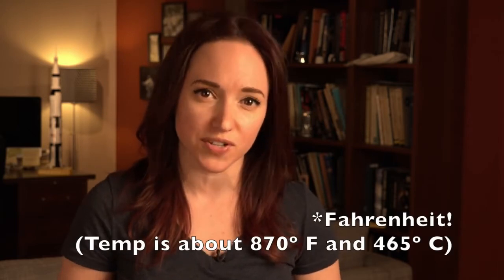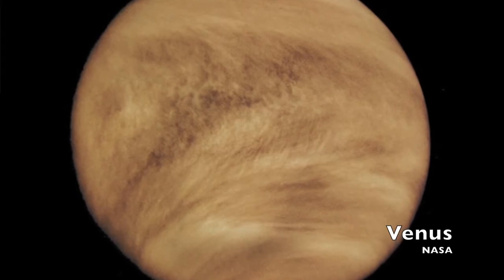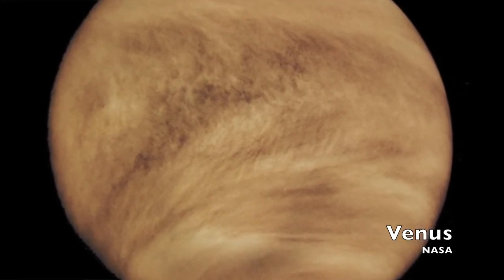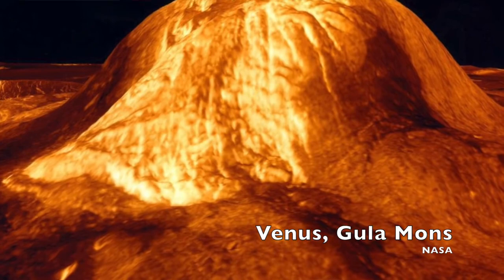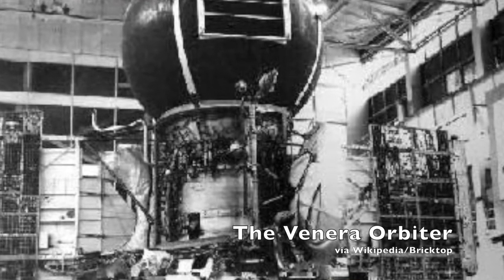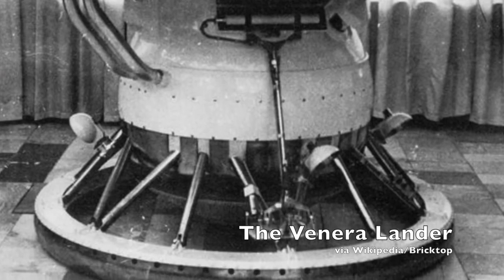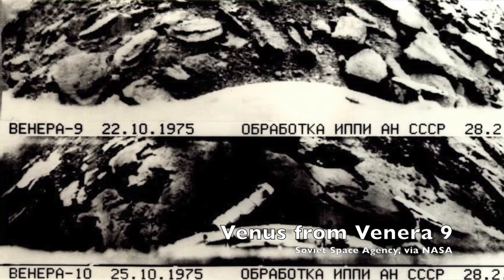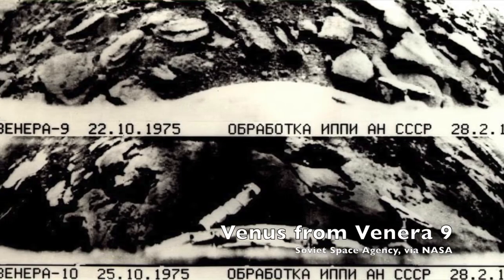Yes, We've Seen the Surface of Venus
We actually have landed on Venus! Or more specifically, the Soviet Union landed a series of Venera probes on the surface of Venus in the 1970s and 1980s. Isn't it time we went back?

For more Vintage Space, add me on Facebook, Google+, and Twitter as @astVintageSpace.